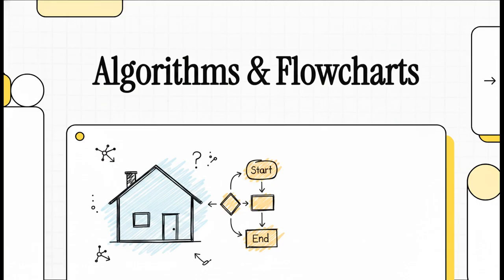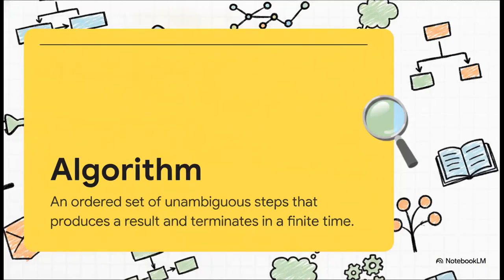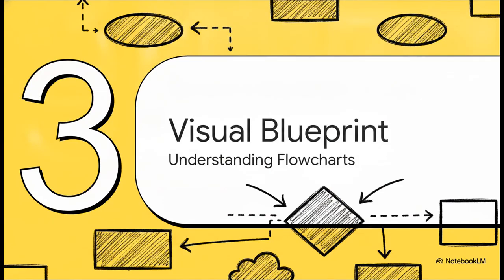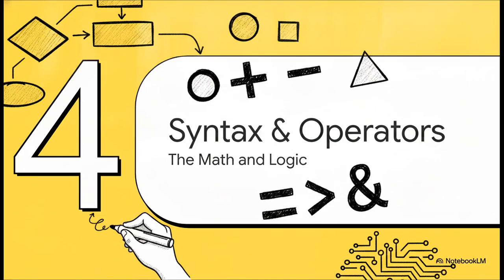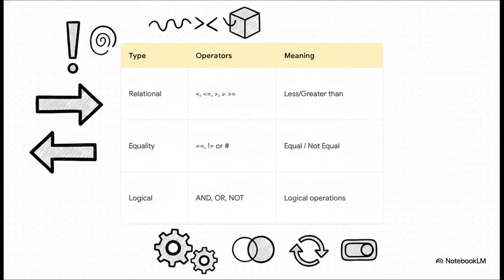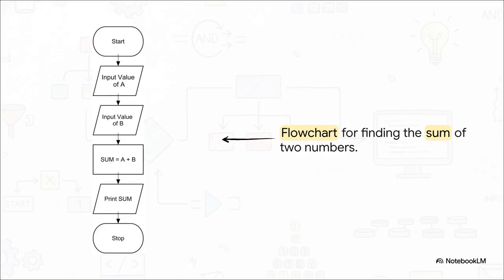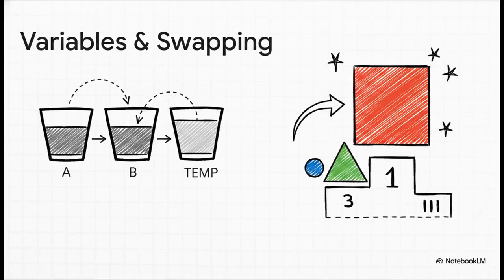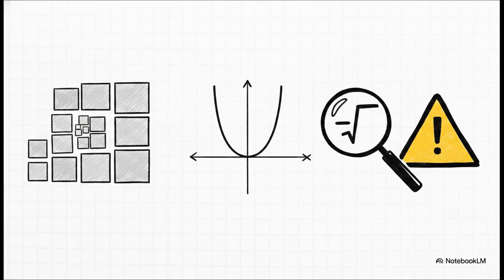3 | Algorithms & Flowcharts | Programming Fundamentals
**3 | Algorithms & Flowcharts | Programming Fundamentals** introduces the core concepts of algorithms and flowcharts, essential foundations for learning computer programming. In this lecture, you'll learn the characteristics of algorithms, sequence, selection, and loop control structures, standard flowchart symbols, operators, and guidelines for writing effective algorithms. The video also covers practical examples such as arithmetic calculations, area and perimeter problems, number swapping, decision-making, loops, Fibonacci series, prime numbers, GCD/LCM, factorials, and more. This lesson is ideal for beginners studying Programming Fundamentals, Computer Science, or Software Engineering and helps build strong problem-solving and program design skills before coding.